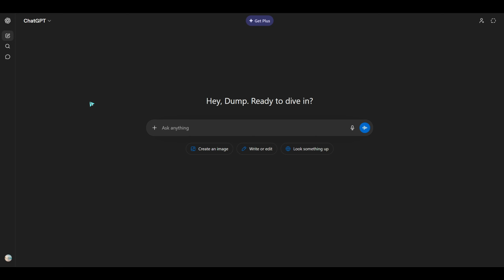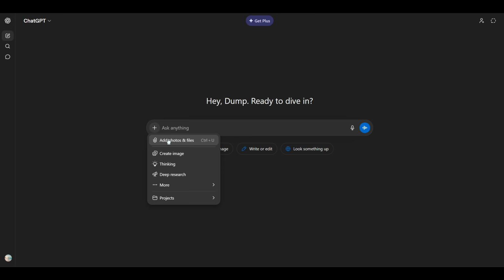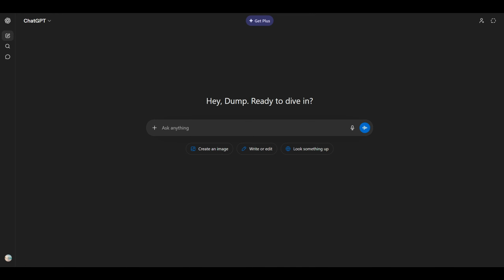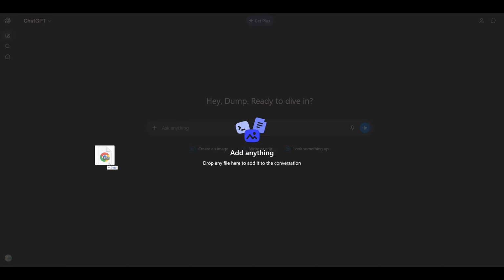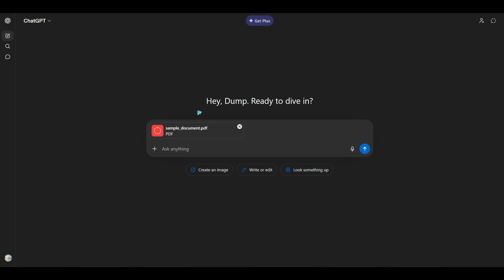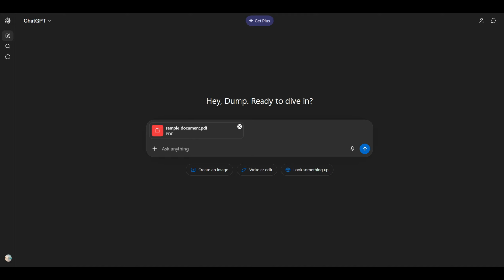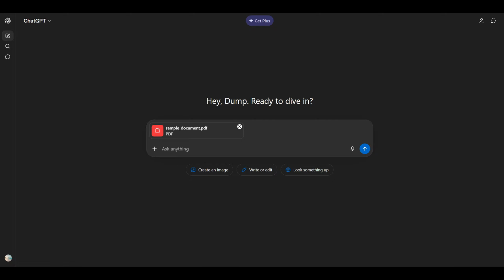How to Upload Files in ChatGPT (2026) | Add PDFs, Images & Documents Step-by-Step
Learn how to upload files in ChatGPT with this updated 2026 step-by-step beginner tutorial. This guide shows how to upload PDFs, images, and documents using the upload button on desktop and mobile. You’ll also learn how to attach files correctly, supported formats, and how to use uploaded files for analysis, summaries, and answers.

Perfect for beginners who want to use ChatGPT more effectively for work, school, or content creation.